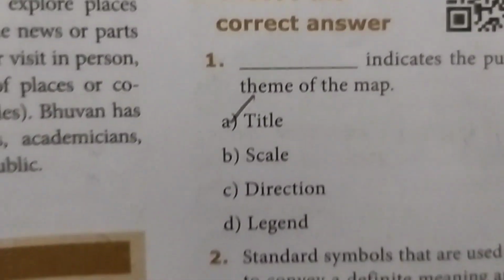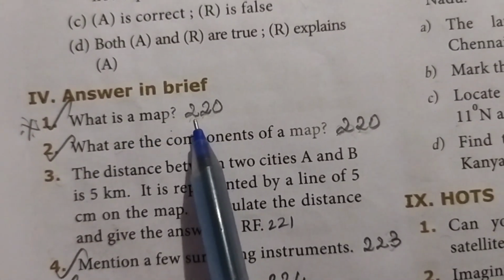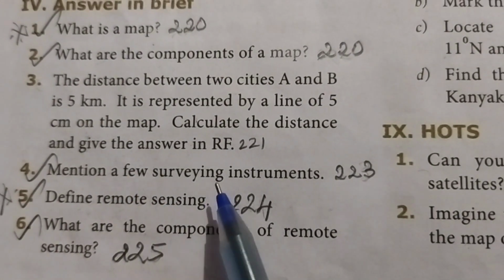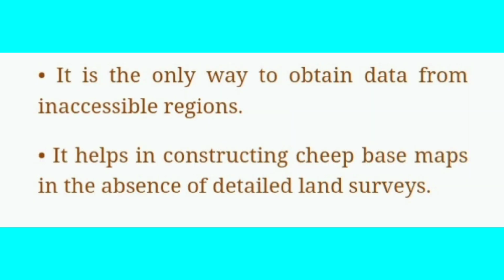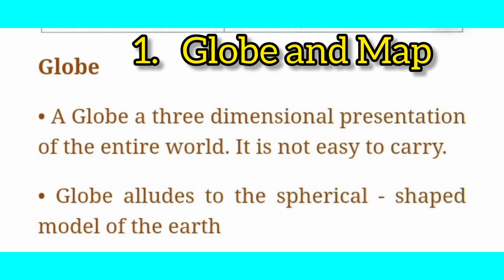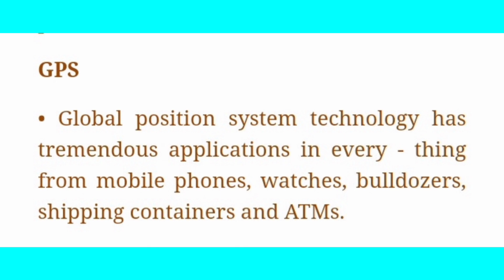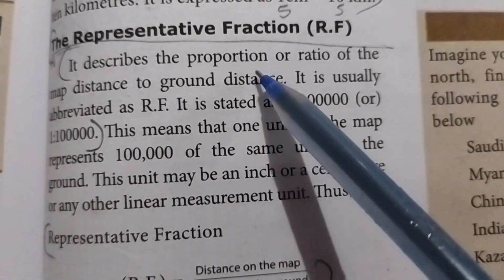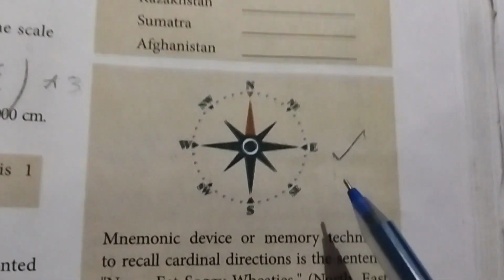Mapping Skills | book back answer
# mapping skills
# book back answers
# 9th standard
# geography
# unit 7
# Samacheer Kalvi
# social science